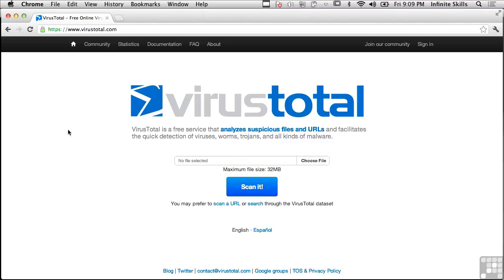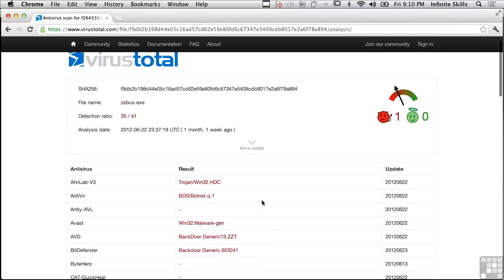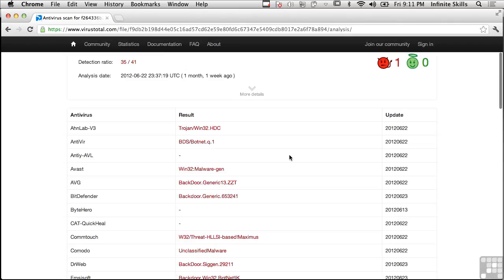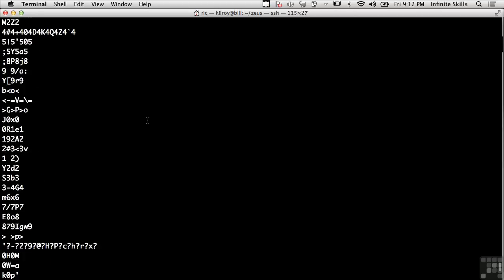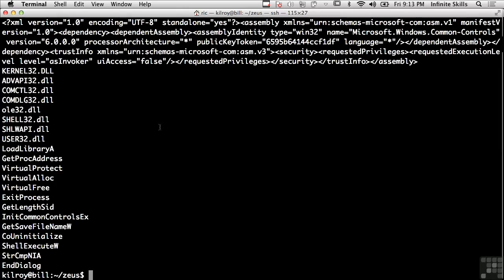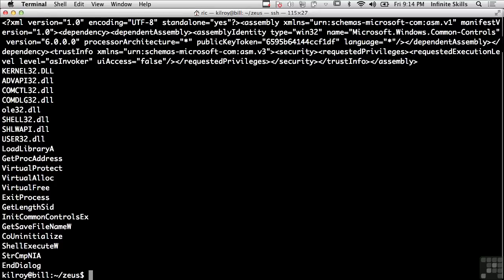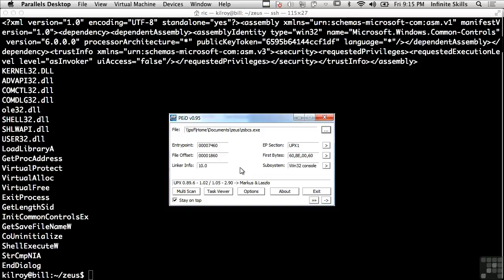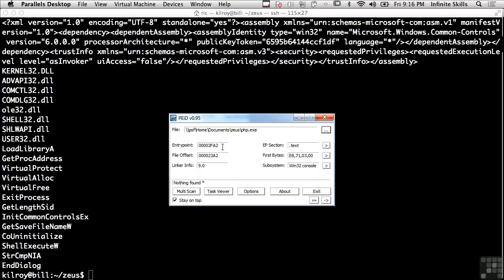0706 Malware Analysis